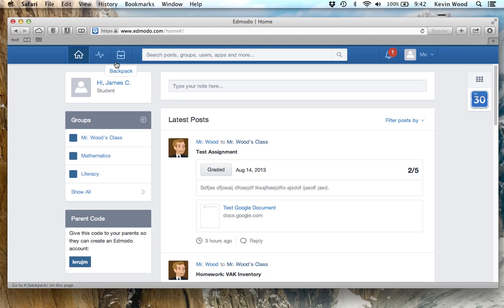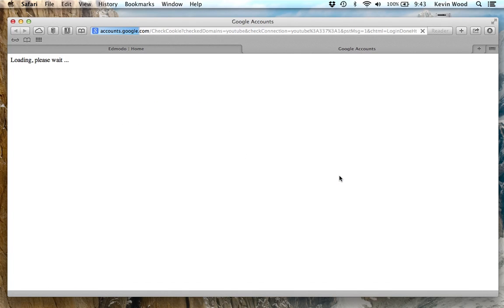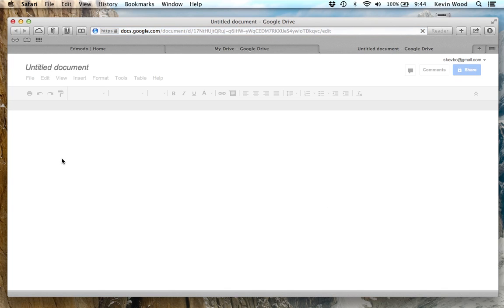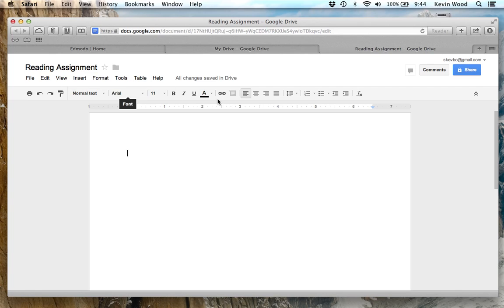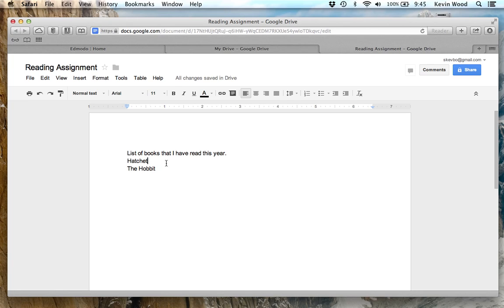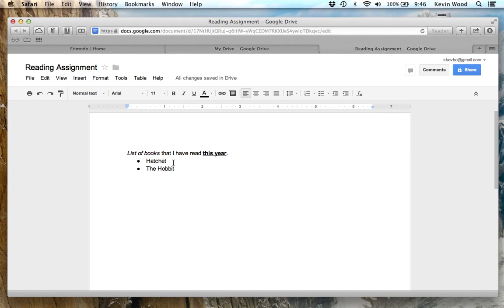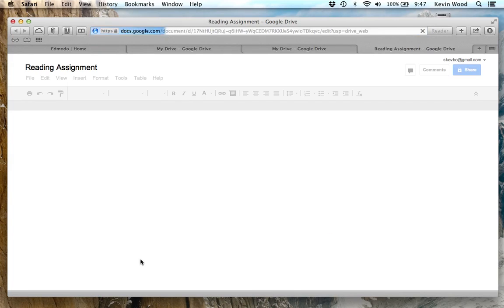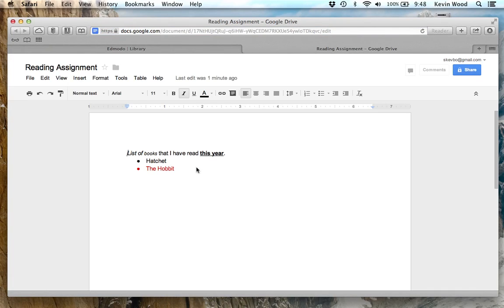How to Use Google Drive to Create and Edit Documents in Edmodo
In this screencast I will teach you how to access your Google Drive through Edmodo and how to do some basic word processing. Finally, we will take a look at how the files you create in Google Drive are synced with your Edmodo backpack.